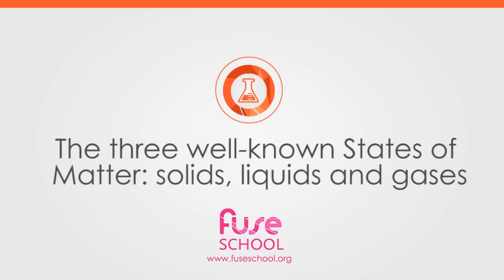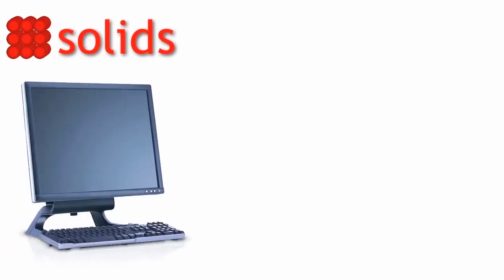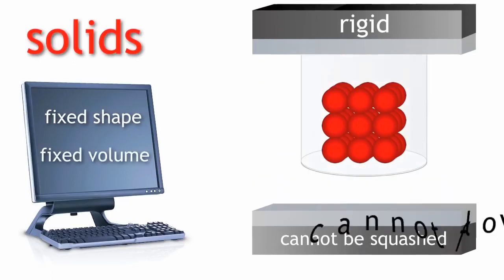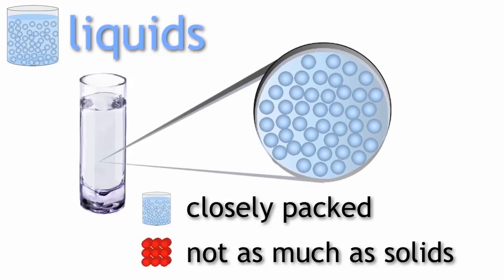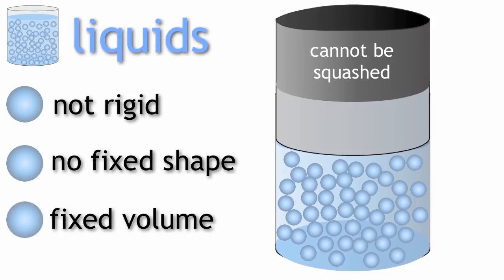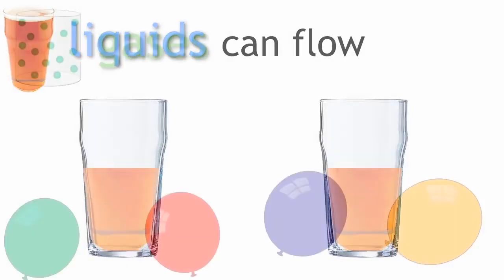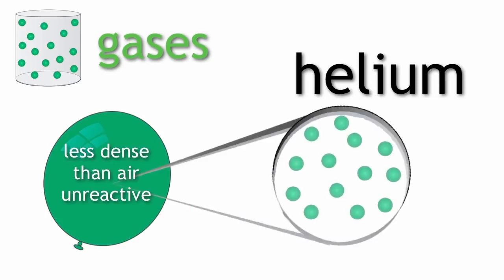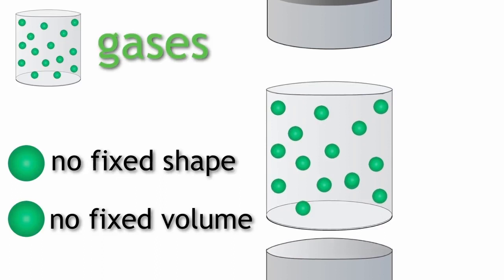‪‪Atom‬, ‪Electron‬, ‪State of matter‬, ‪Rydberg atom‬, ‪Bose–Einstein condensate‬,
state of matert